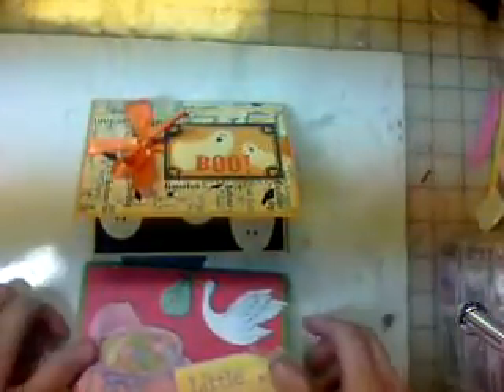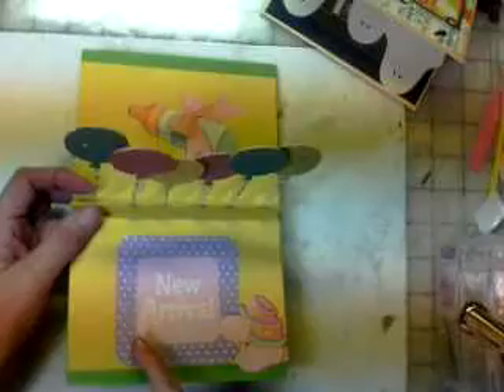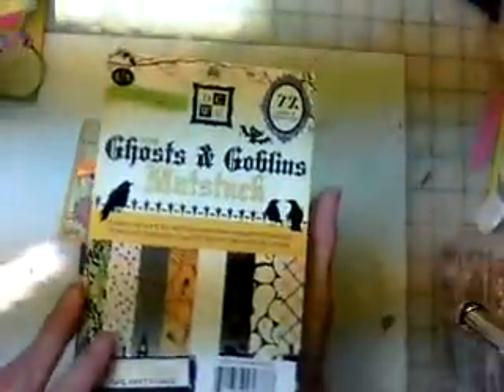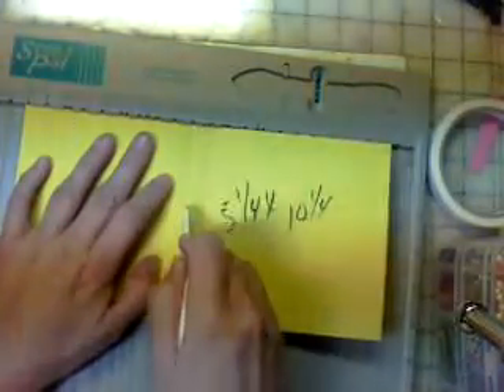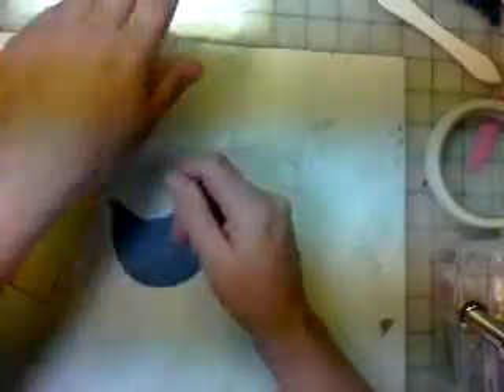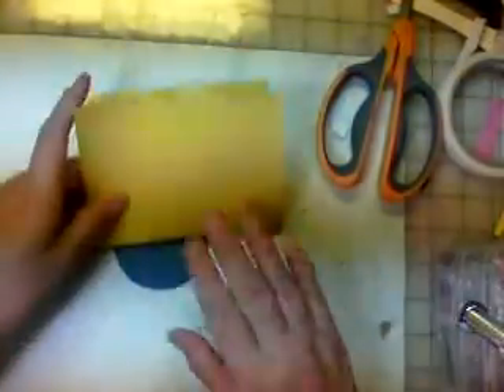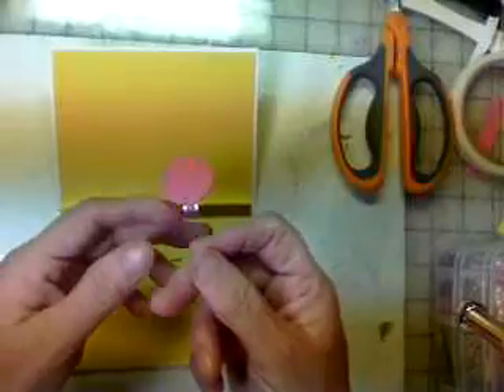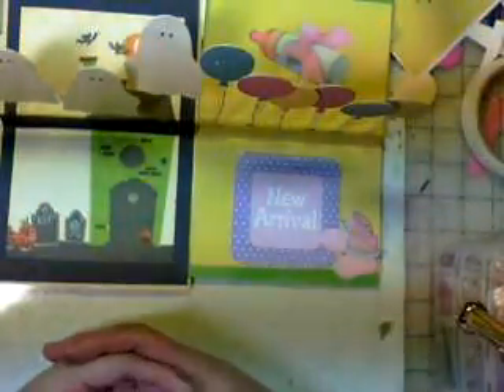Ghost and Balloon Pop Up Cards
I made a balloon pop up card and a Ghost Pop Up card after seeing one on your tube. Here is the you tube channel i saw this card on. VADELER . Check it out then stop by my blog Ramblingsofatexascraftroom.blogspot.com